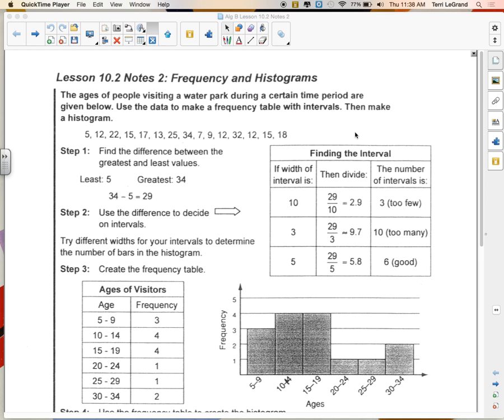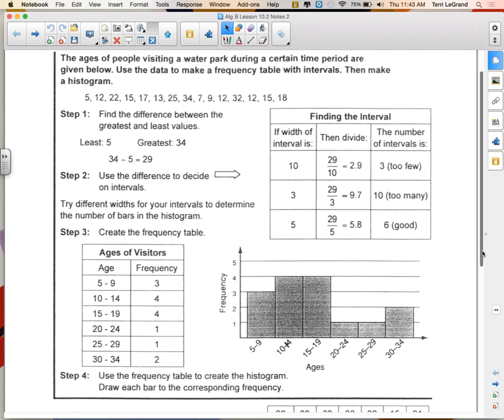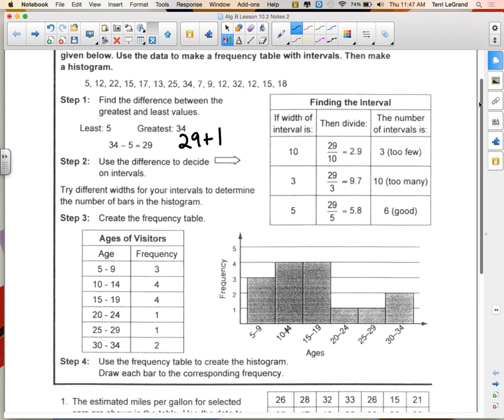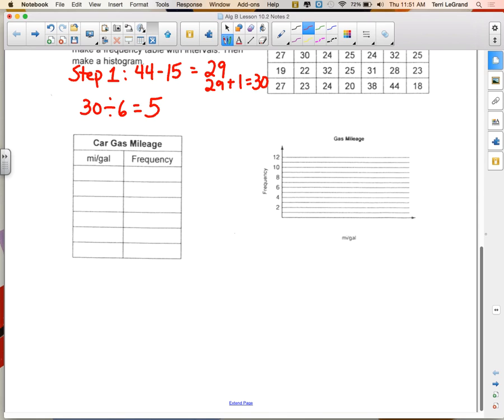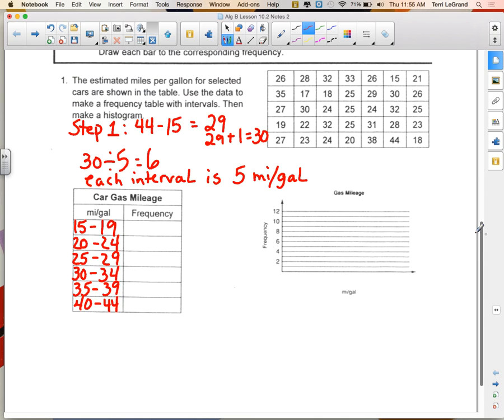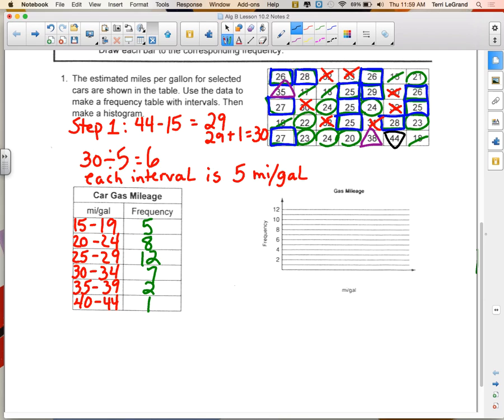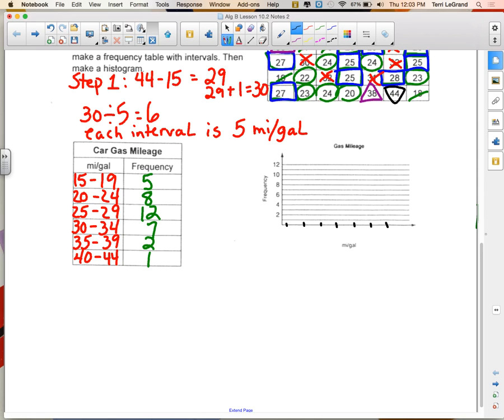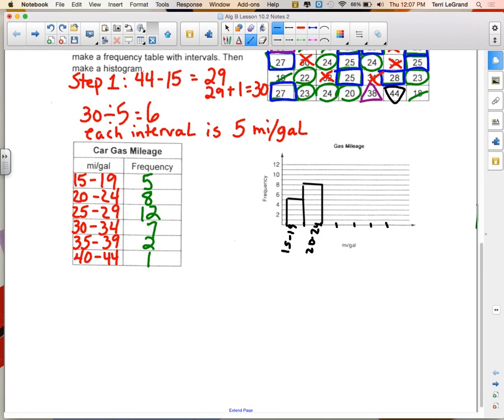Alg B L.10.2 Notes 2 Recording